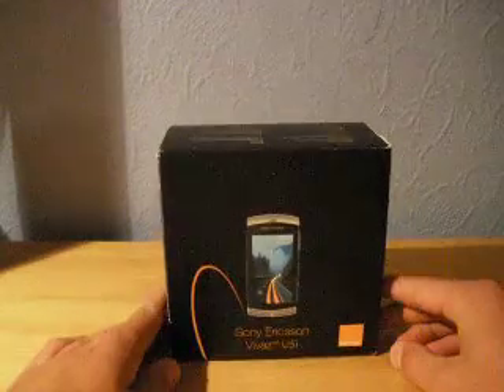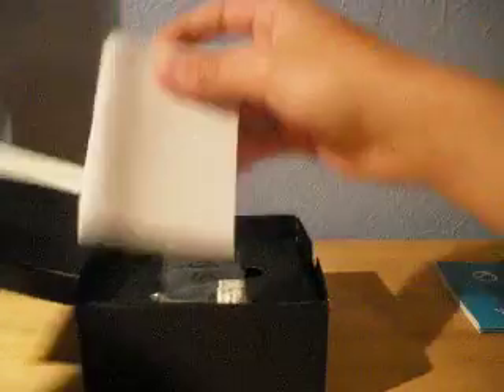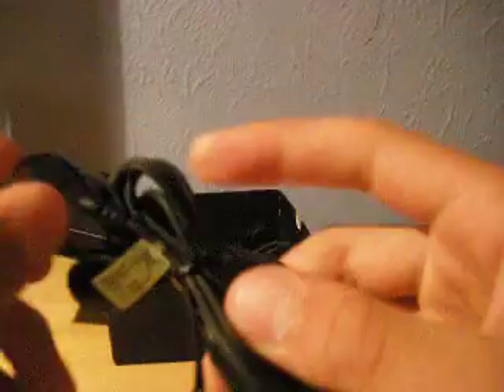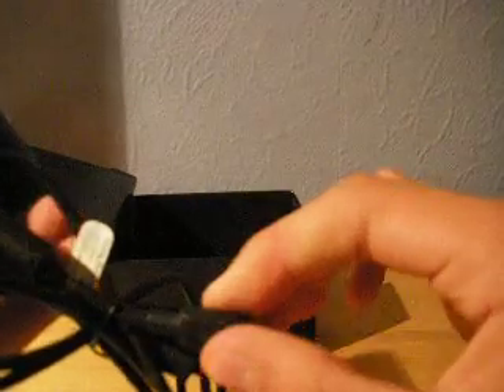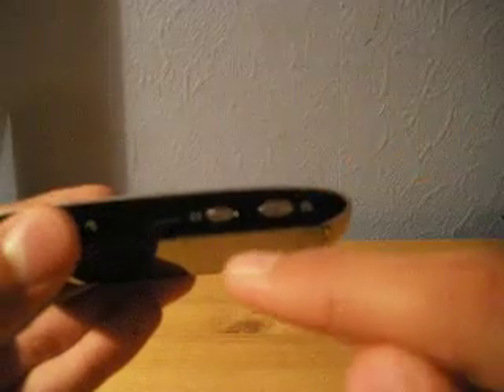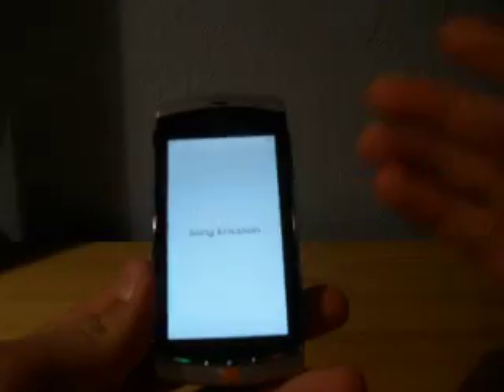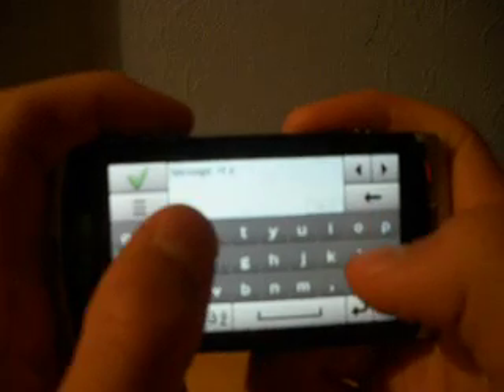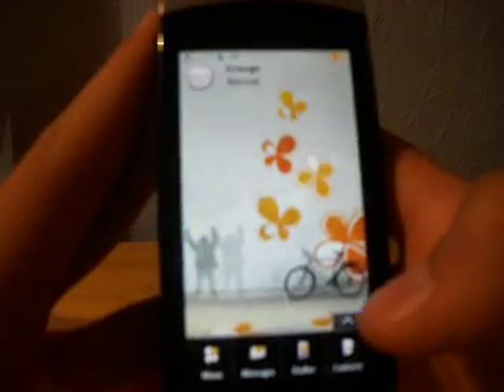Unboxing & Review of the Sony Ericsson Vivaz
We'd like to thank our fans for all of the support shown on this video.

A Channel SBL unboxing.